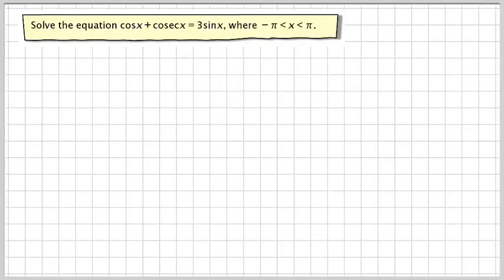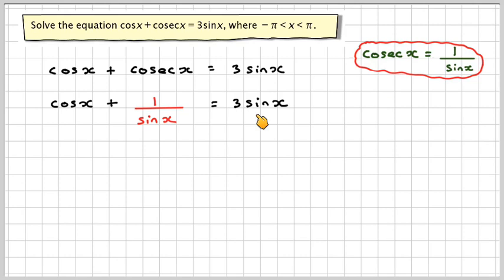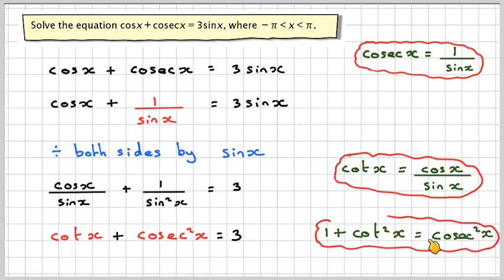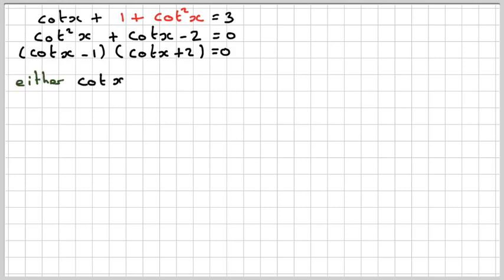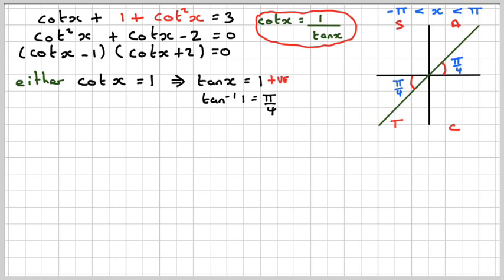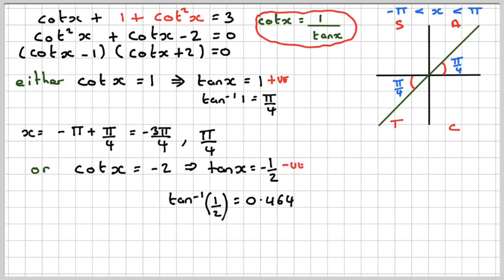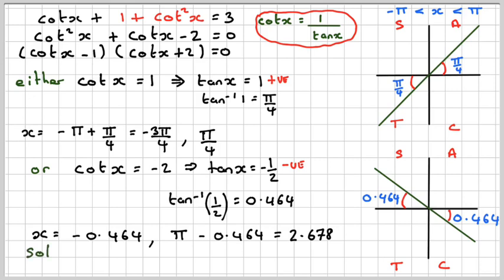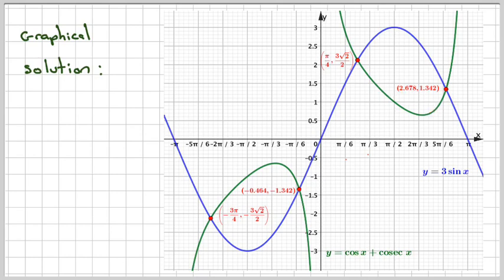Solving a trigonometric equation using reciprocals